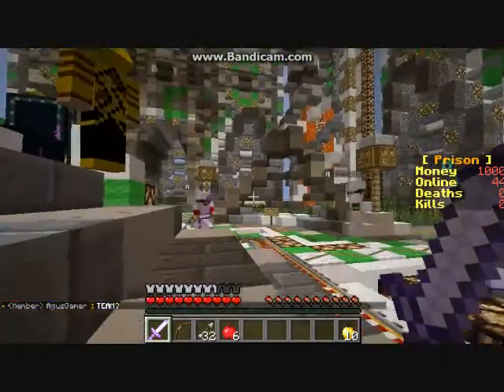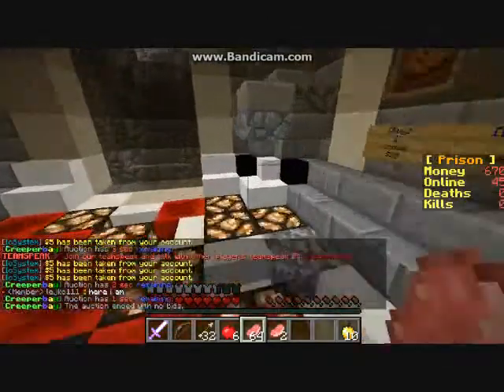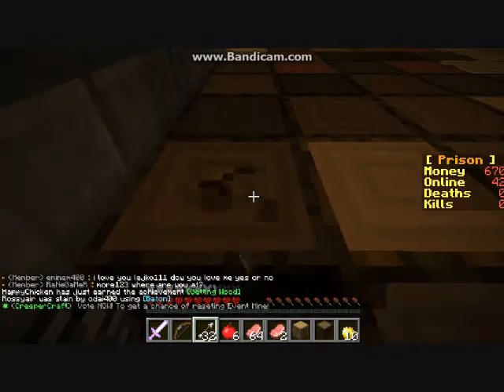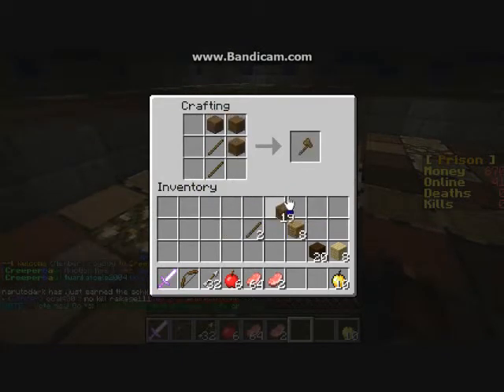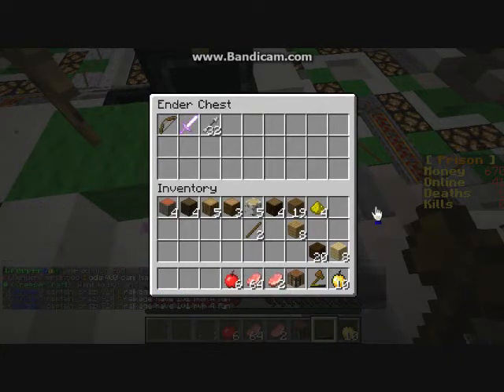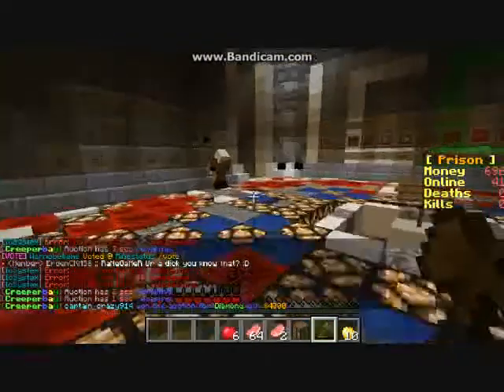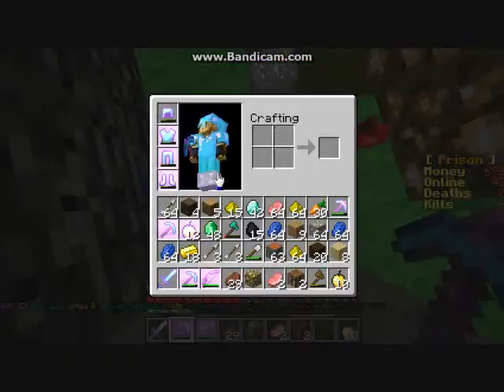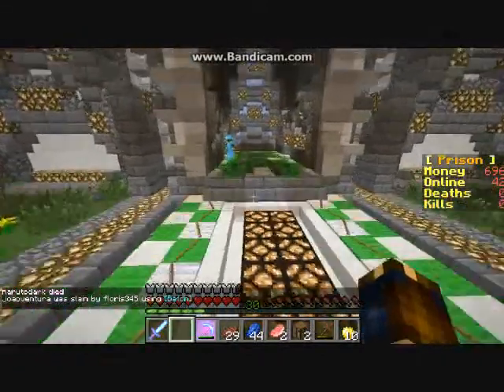Minecraft (PC) PRISON!!! Something Awesome!!! ep.1